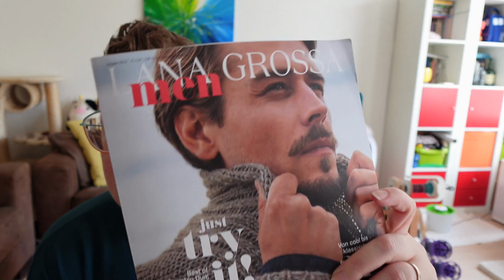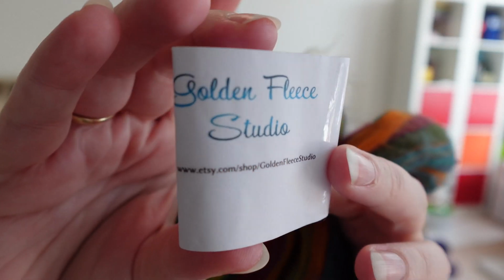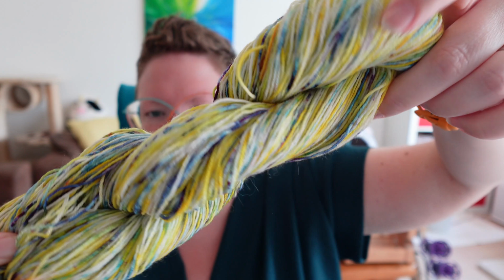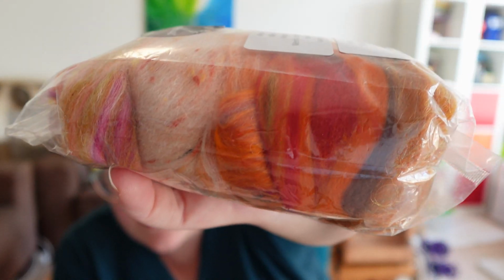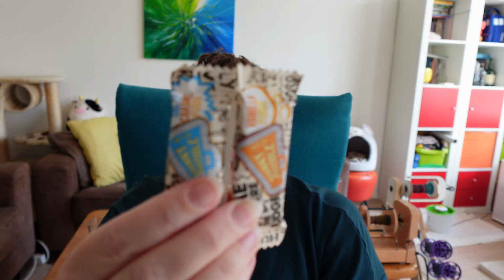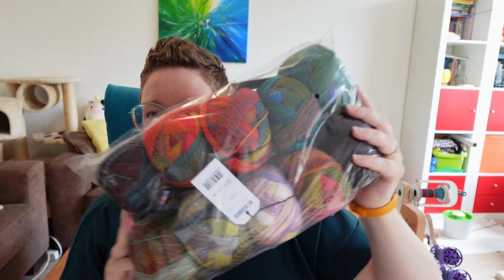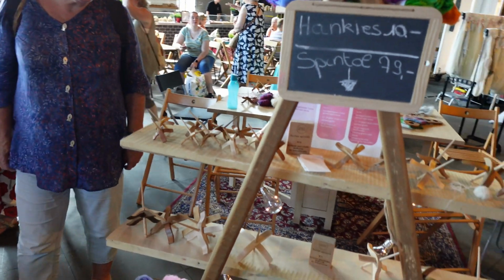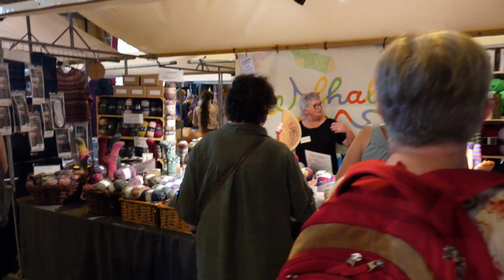Colourful Creativity - Episode 155 - Knit & Knot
Hello, and welcome! This is episode 155 of the Colourful Creativity podcast. This time I'm taking you with to the Knit & Knot beurs in Tilburg, I have managed my first voice over, so I hope you'll enjoy it!

There are some direct links to Ravelry, if so I have explicitly added that it's on Ravelry. Please be aware!

You can find my designs here in my webshop on Payhip

FO
None

WIPS
Knitting
1. Hubbies Sweater - Lana Grossa - Country Fine Tweed - 4.0mm
2. Vanilla Bean Striped Socks - Emily O'Grady - KnitPicks Felici - 2.5mm

Spinning
1. Custom blend Hestia by Golden Fleece Studio

Acquisitions
1. Destash yarn from Noukstermakes - Baerenwolle, Undercover Otter, Spingodin
2. Knit & Knot haul
3. Hobbybags prize

If you fancy a place to get a little bit more behind the scenes, a nice online knit and chat evening every month and just support me in what I'm doing, that's the place to be!

And I now stock Schoppel Zauberball Crazy and Stärke 6!!! I really love the yarn how the gradients look and well I just couldn't resist getting a big box for you all to shop! My favourite colours and then some! I hope you'll enjoy!

Don't be shy, leave me a note, I would love to hear from you!
XoXo
Carolien